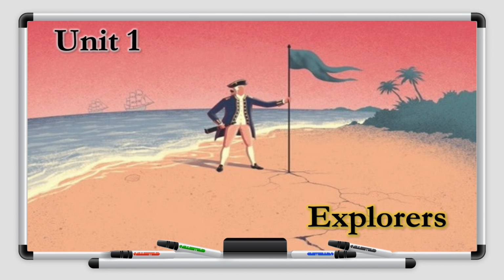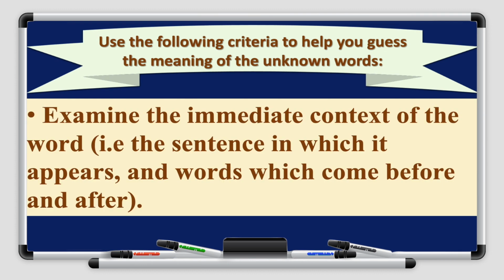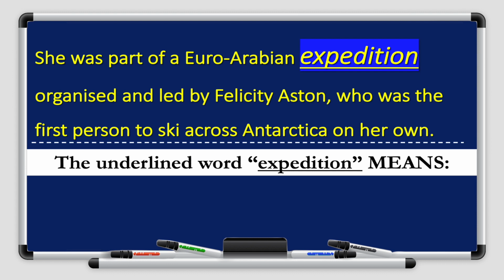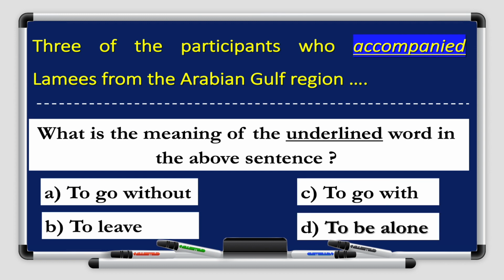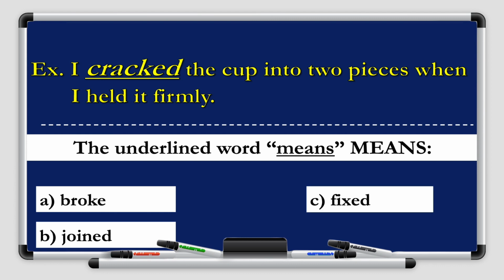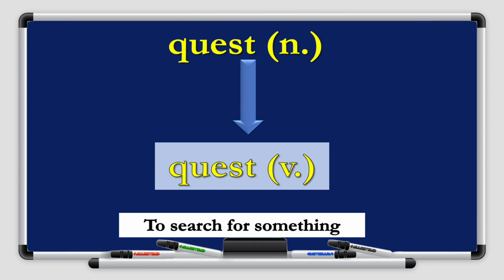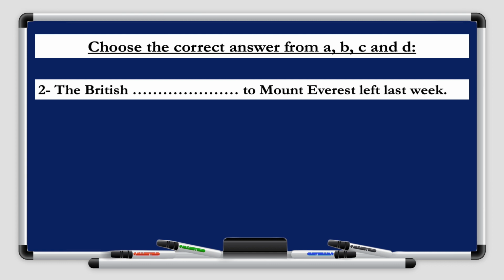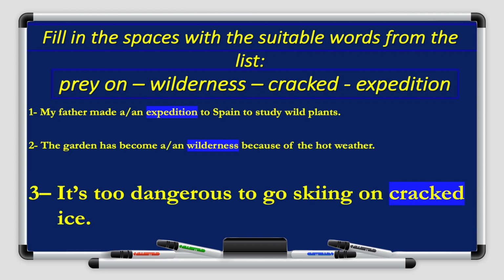اللغة الانجليزية -الصف التاسع - Unit 1 - Ep 1 - Explorer